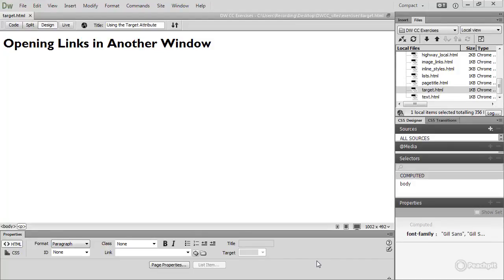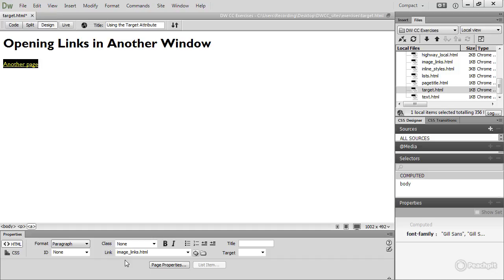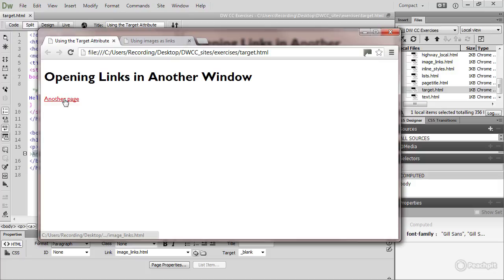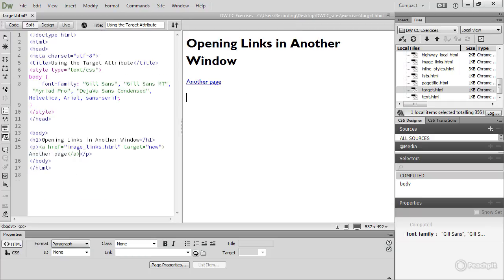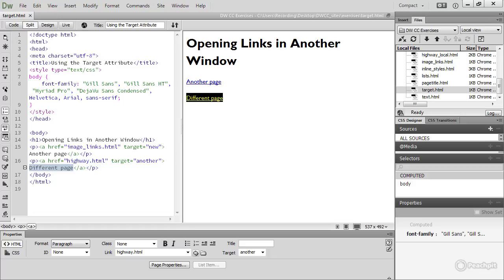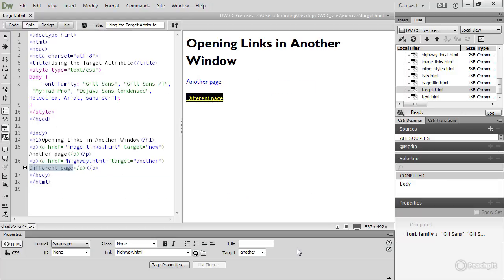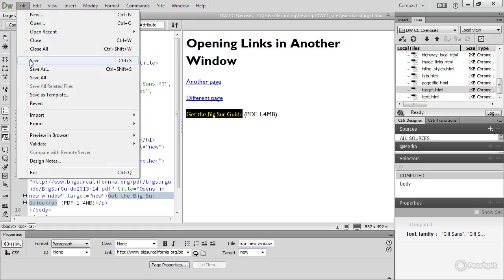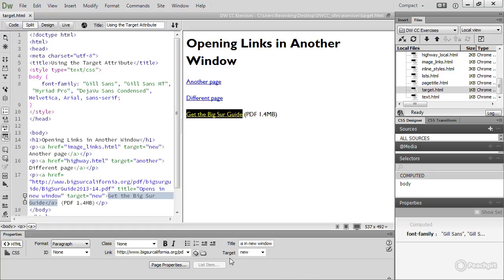055 Opening Files in a New Window